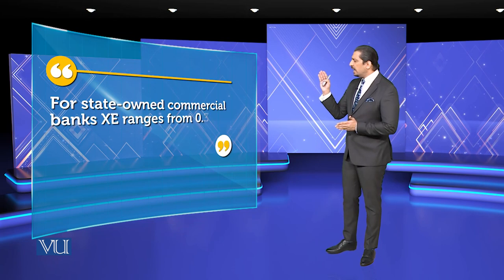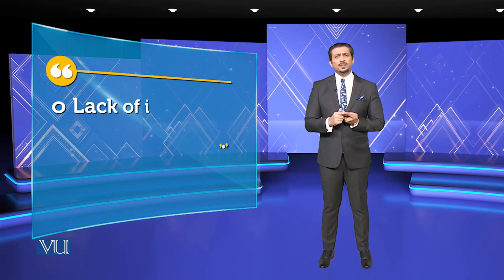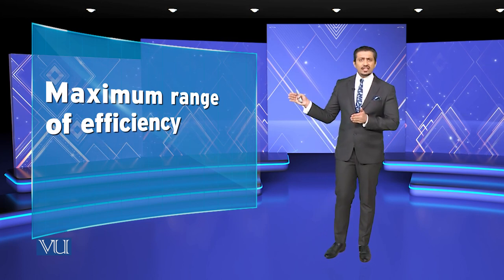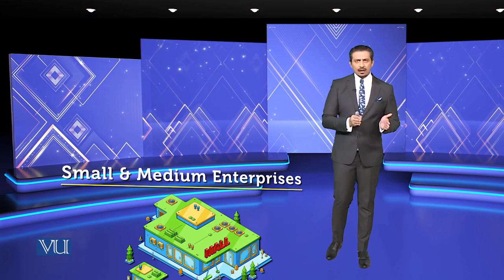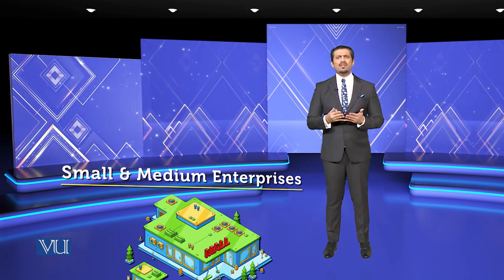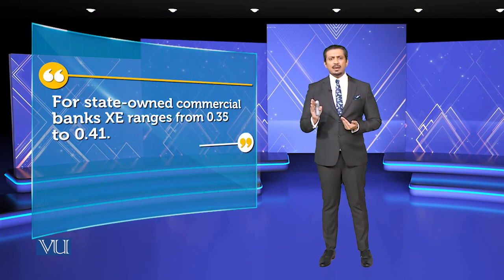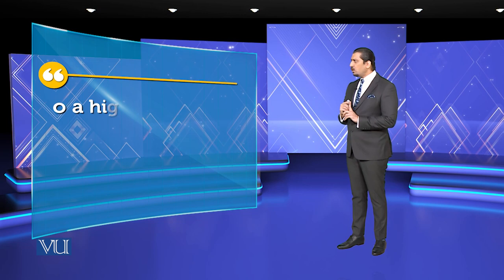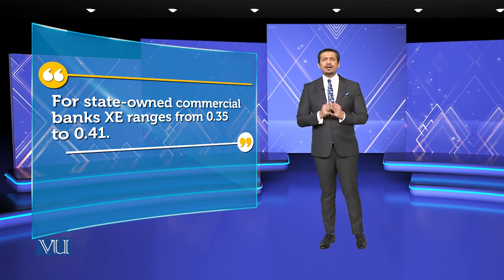Research on X Efficiency in The China | Theories of Entrepreneurship |MGMT737_Topic085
Topic-085 Research on X Efficiency in The China